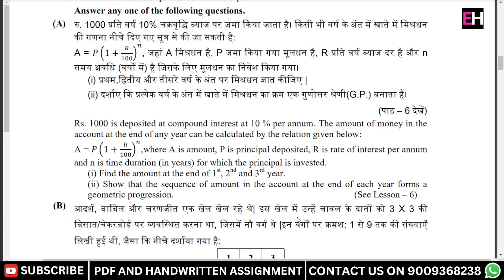Rs. 1000 is deposited at compound interest at 10 % per annum. The amount of money in the account